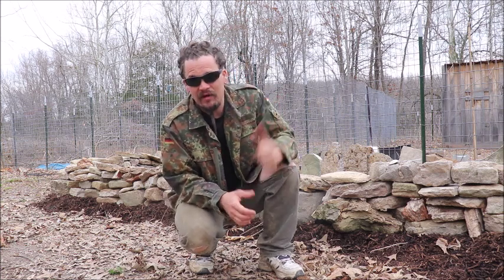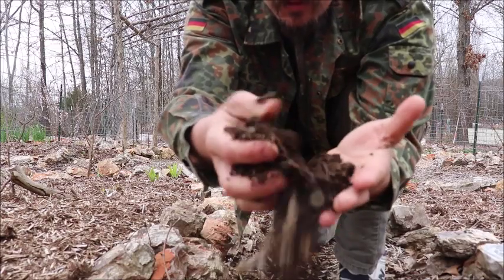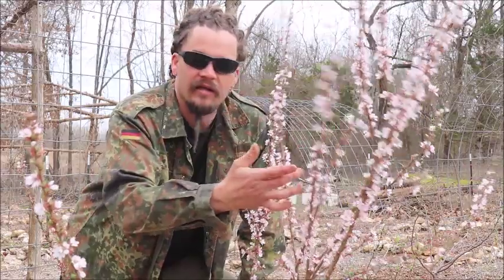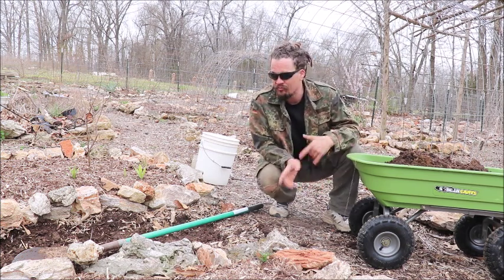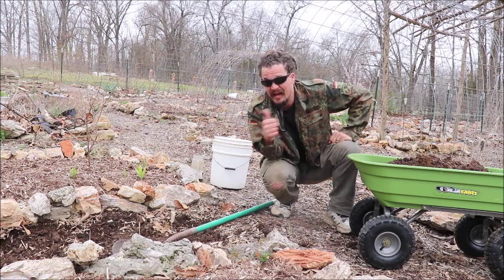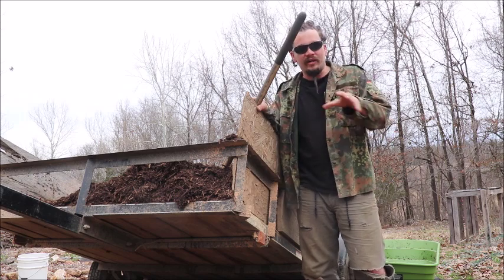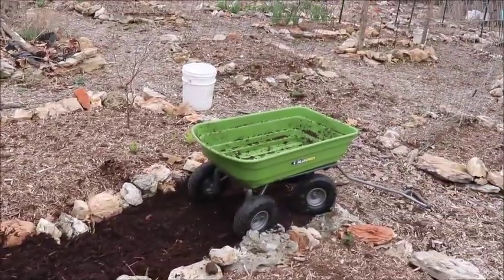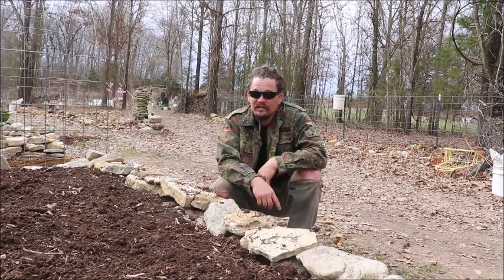ITS SO EASY - CREATIVE HOMESTEADING RAISED BED FILL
Cheap & easy, that's how we like it. Unless it's free, because that's even better. In this video, I ponder how to fill our new, rustic, rock raised beds with a rich, organic soil, and come up with the perfect, cost-effective solution. With the assistance provided by our new Gorilla Cart, I tackle this project creatively, and help keep things going on the homestead!

OUR FIRST CHILDREN'S BOOK IS NOW AVAILABLE

BTC : 3BQPqcpBWnBiGVnVNmqjuzbmYSeBEEc87w